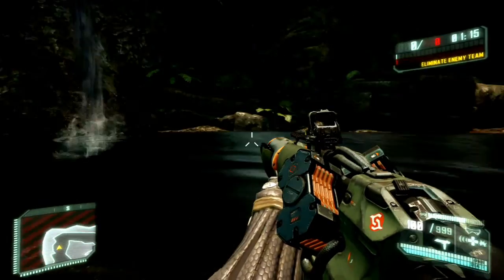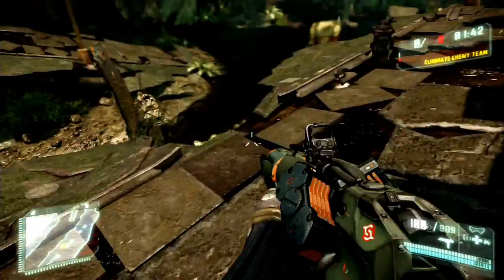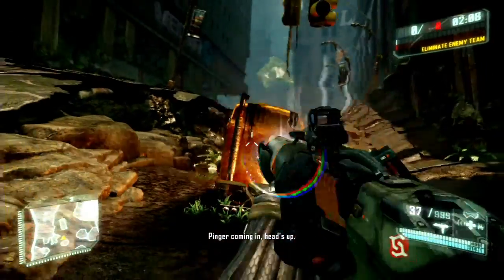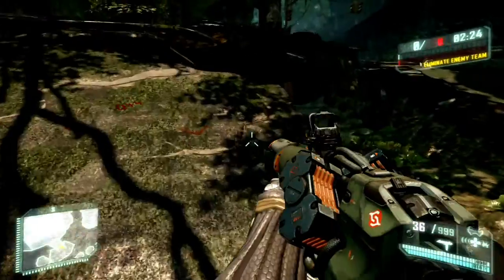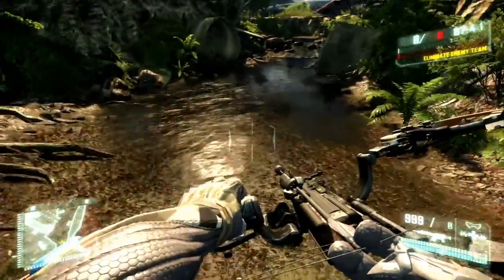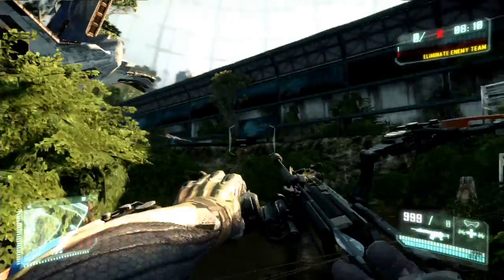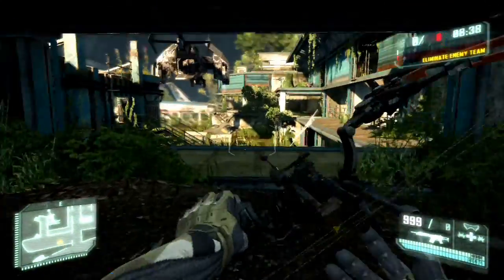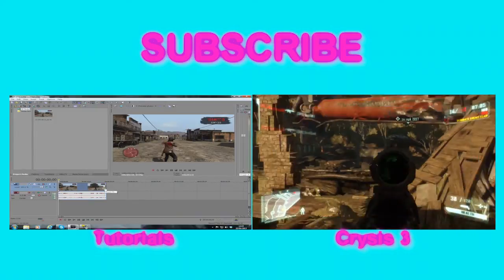The Benefits of recording console HDMI gameplay with bandicam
Using Crysis 3 as an example i show the obvious high quality recordings you can achieve with this alternative console gameplay recording technique.